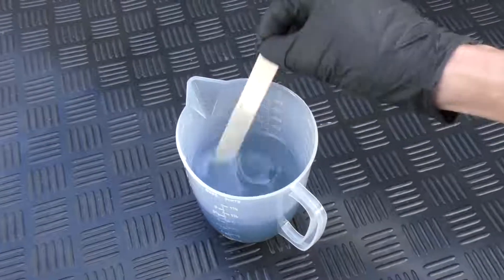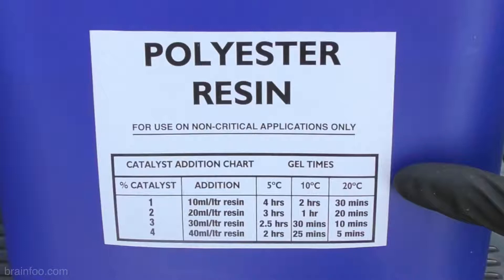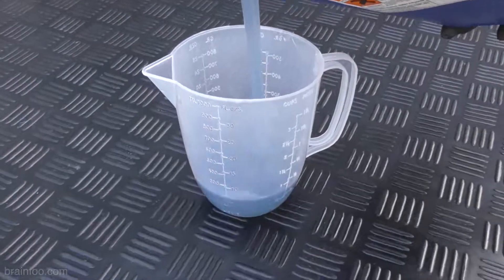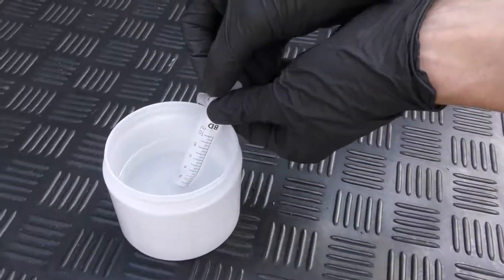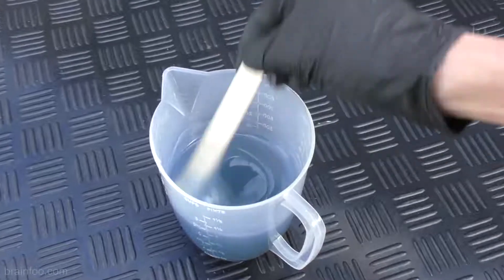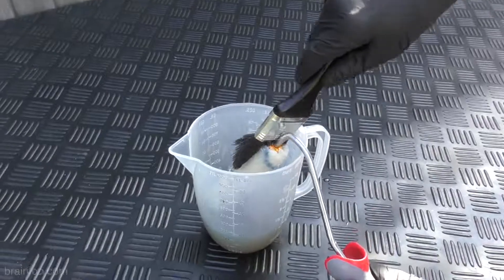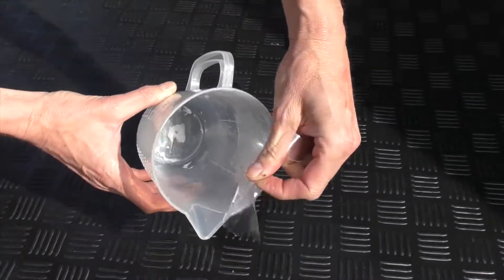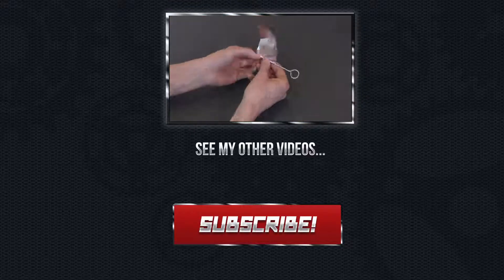How to mix Fiberglass Resin & Clean Tools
This is quick video to show you how easy it is to mix fiberglass resin, and this is to accompany my Captain America shield build video (amongst others maybe).

Top tips for working with fiberglass for no hassle...

Have all materials pre cut and ready if possible
Work in the shade, keep resins mixed and unmixed in the shade
Never mix more than you can work with in 10 mins if possible
Read any instructions or safety sheets
Always wear full wrap around eye protection
Work in a well ventilated space

If you build anything I would love to see it, and you can post on my Facebook

Or you can follow me at...

WARNING!!!

Copying anything you see in this video or on the website is done at your own risk entirely, the purpose of the video is to entertain and educate.